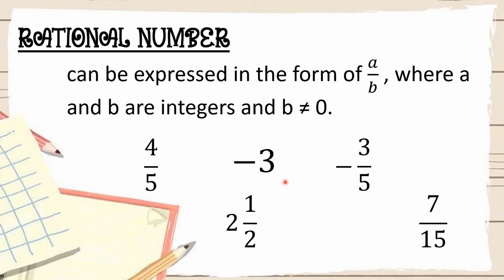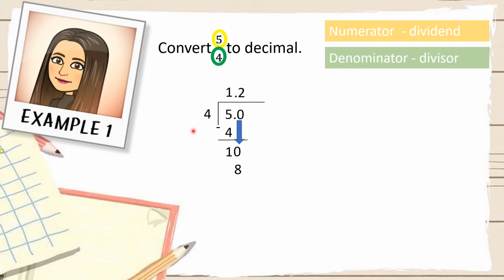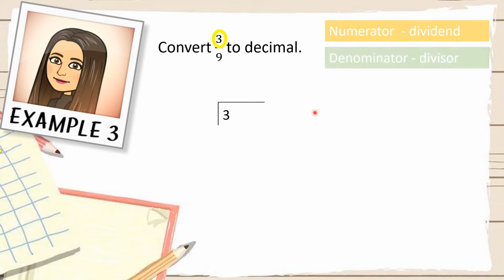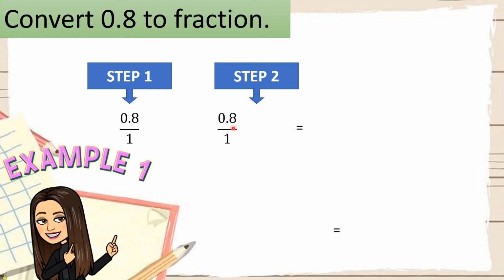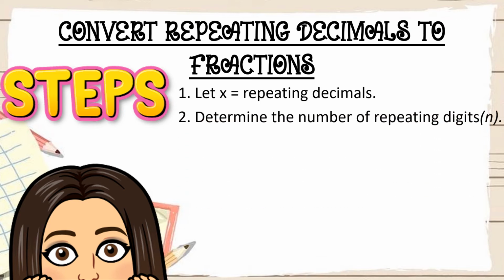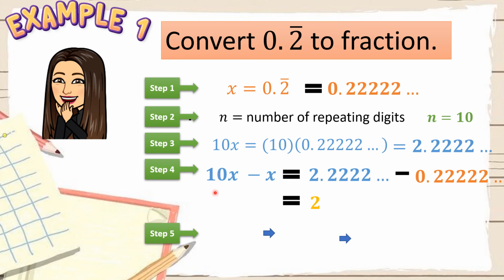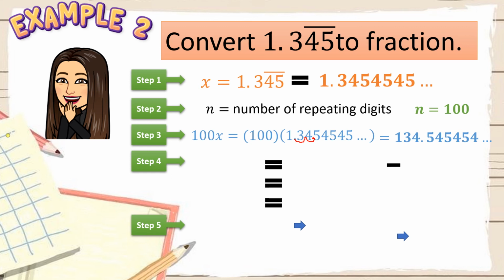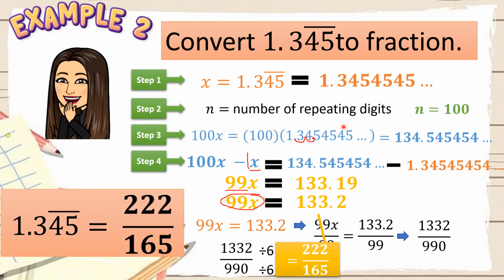Rational Numbers _Converting Fractions to Decimal and Decimal to Fractions